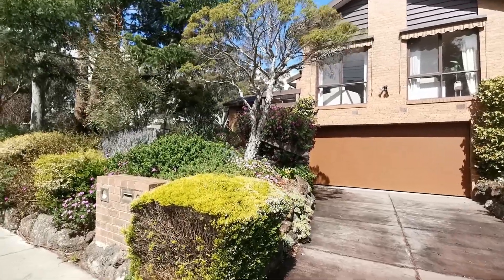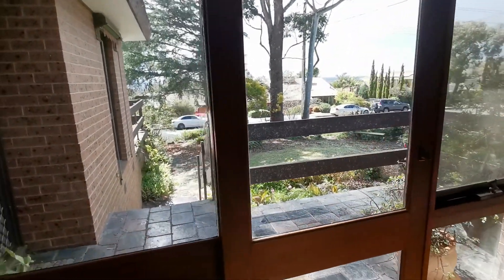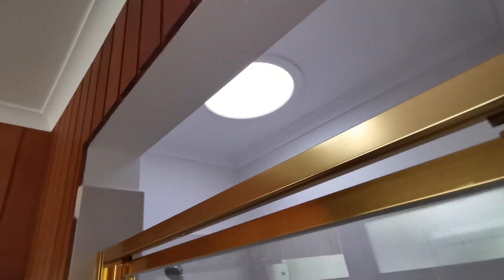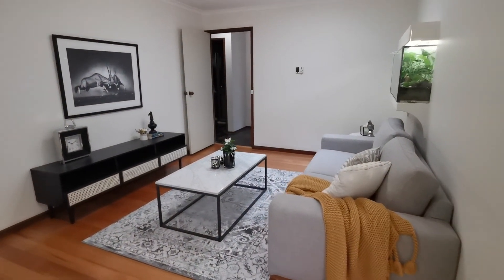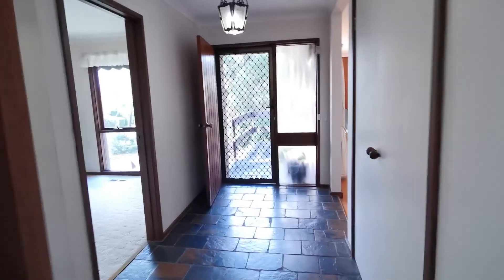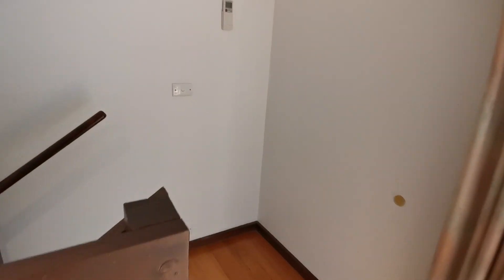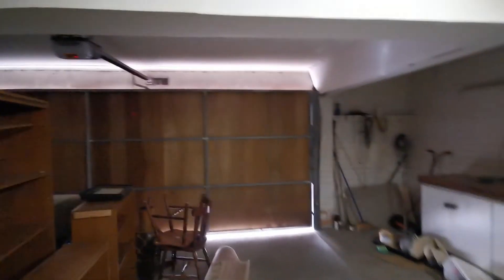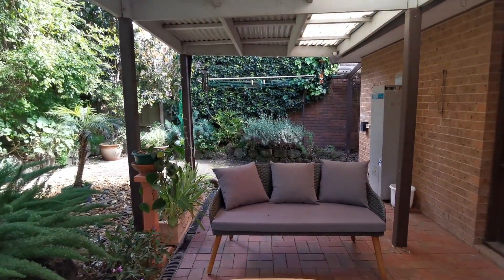30 Heatherlea Drive Wheelers HIll Property tour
A property walkthrough in the golden mile wheelers hill
Great location walk to Jells Park and Caufield grammar.